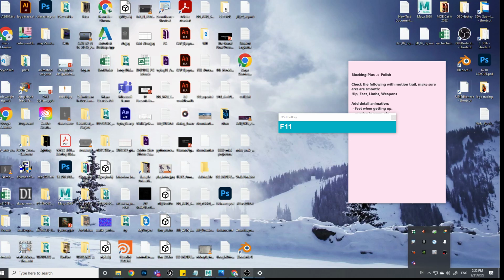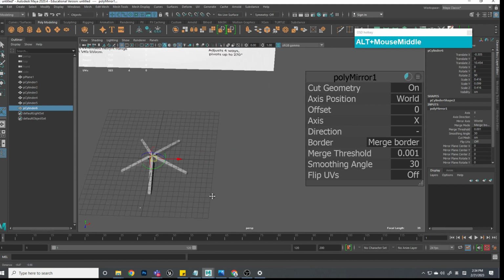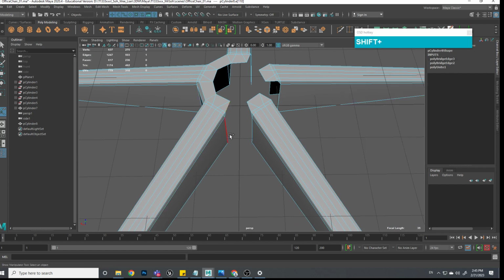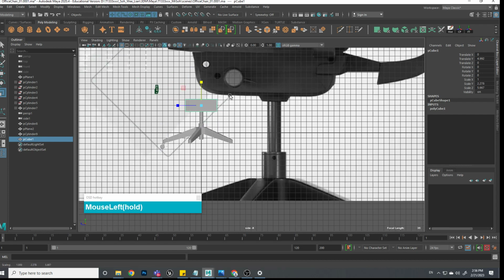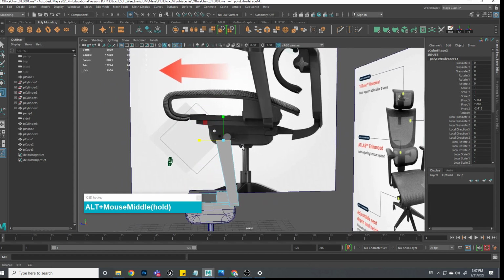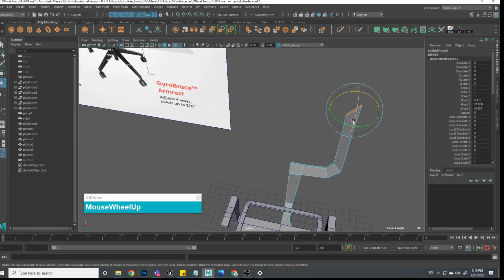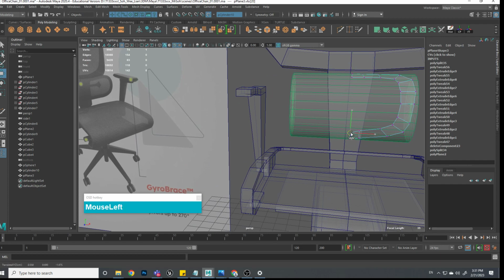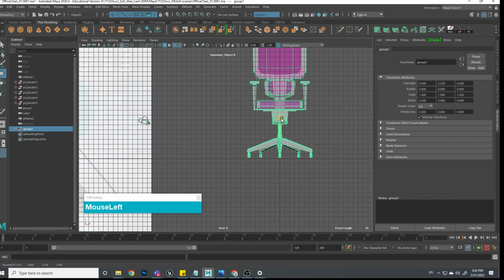Modeling a ergo chair in Maya 2020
A live class demonsration showing the modeling process and steps for a Ergo chair.